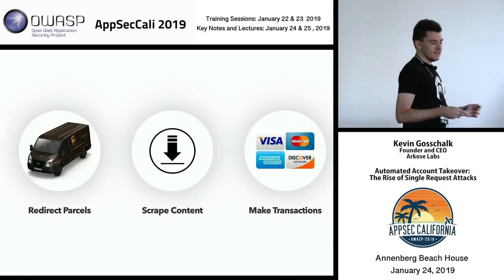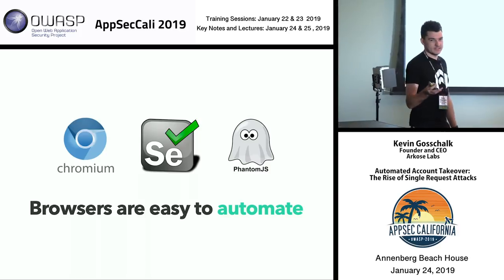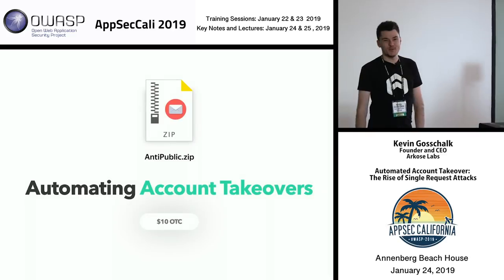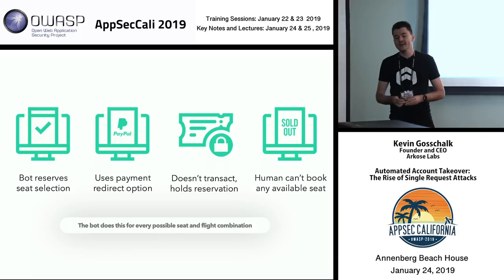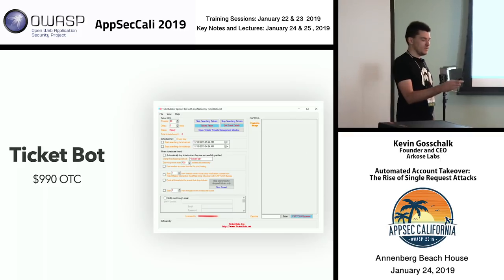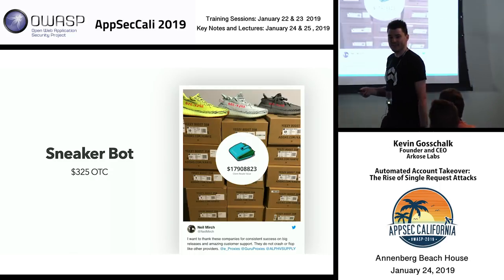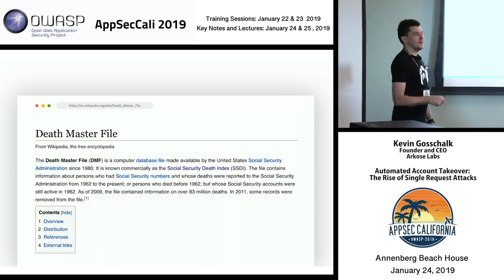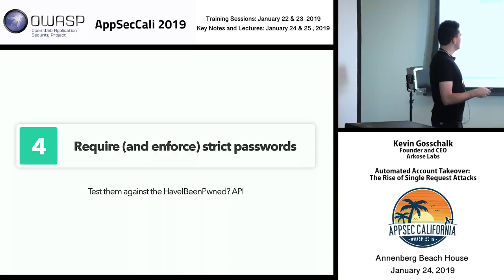AppSecCali 2019 - Automated Account Takeover: The Rise of Single Request Attacks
Account takeover is growing. Attackers swoop in after credential spills and use software to automatically match breached email addresses with the top 10 most common passwords. While this approach, known as a single request attack. may appear unsophisticated, attackers commonly use headless browsers, execute JavaScript like a legitimate human user, and present dynamic client and network fingerprints. This session reviews real-world case studies where ATOs have been scaled via single request attacks.

These case studies unpack the compounding effect caused when businesses use depreciated mitigation strategies and profiles the growing incentive attackers have across other use-cases and verticals. The session scrutinizes past approaches to curbing ATO and explains why single request attacks have increased and examines tested pathways toward mitigating and preventing single request attacks.

Speaker

Kevin Gosschalk
Founder and CEO, Arkose Labs
Kevin Gosschalk is the CEO and Founder of Arkose Labs, where he leads a team of people focused on telling computers and humans apart on the Internet.